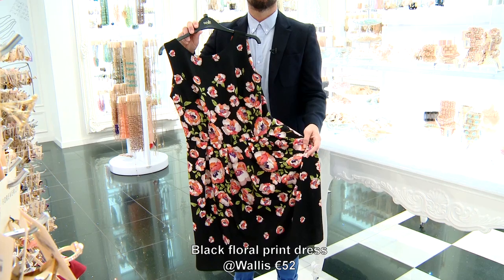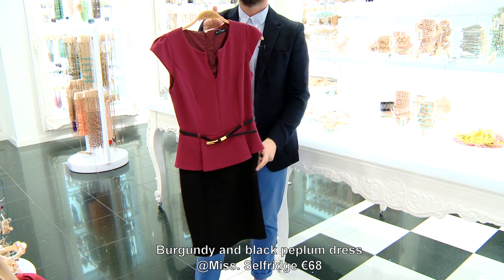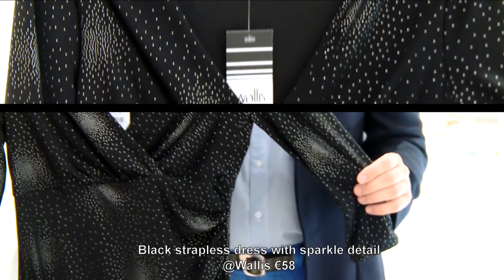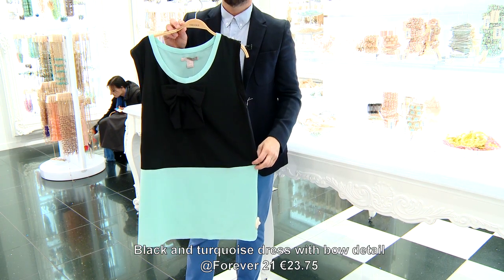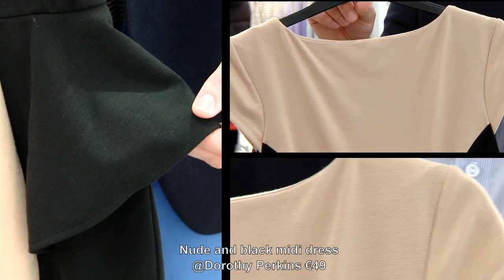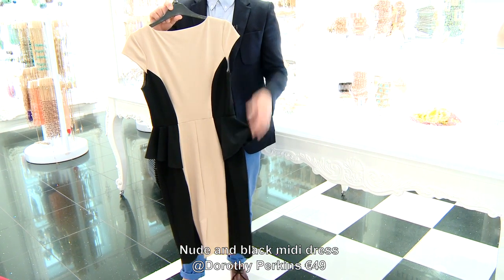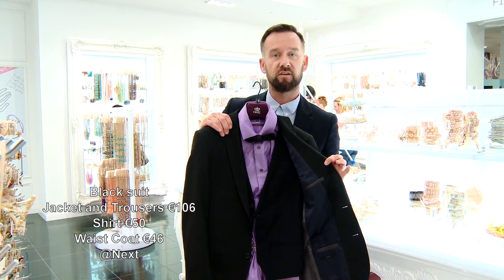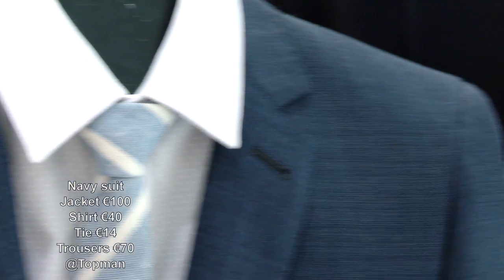Weddings what to wear - Jervis Shopping Centre Style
Join Brendan Courtney as he shows you the vast array of clothes available in Jervis for those special days out, weddings, engagement parties, and other special events.